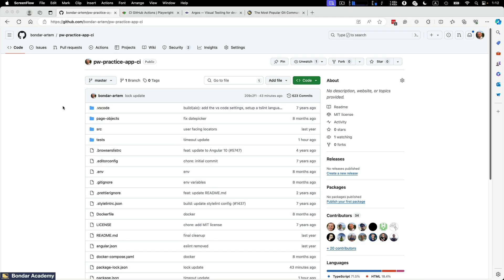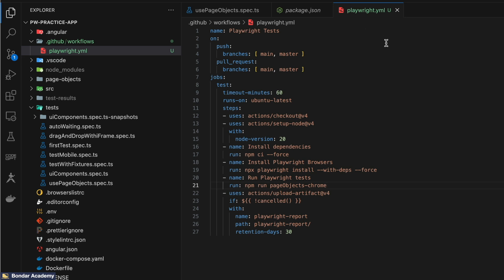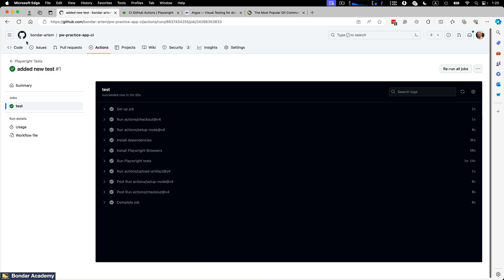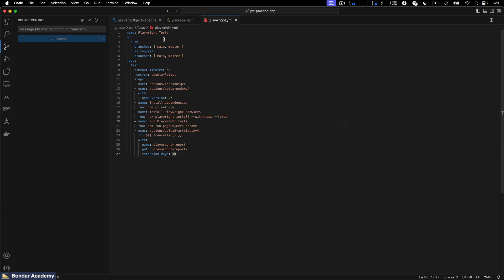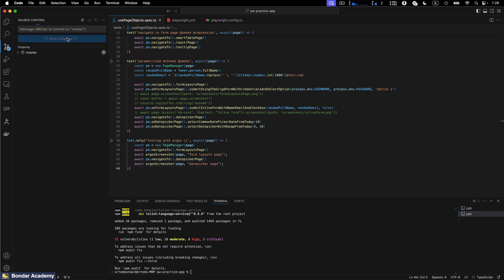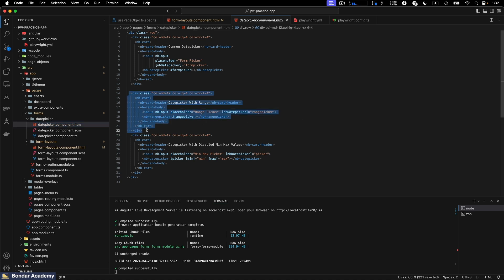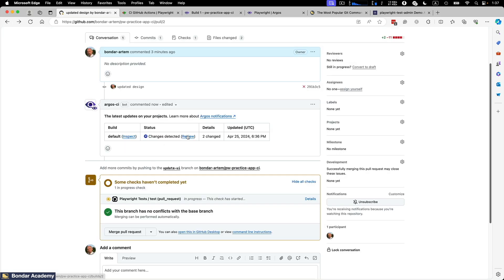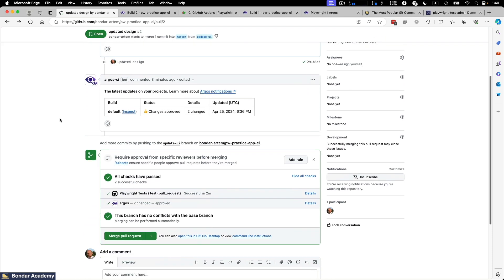Visual Testing in Playwright with GitHub Actions and Argos CI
Run your Playwright tests in GitHub Actions and perform Visual Testing using Argos CI. Integrate Argos CI into the build flow to prevent merge if the visual validation fails.

*Chapters:*
00:00 Introduction
00:18 Pre-requisites
01:15 Configure Playwright GitHub Actions
03:33 Prepare Test Scenario
04:25 Test execution on GitHub Actions
06:09 Argos CI Overview
08:00 Argos CI Configuration of Playwright
10:30 Adding Argos CI visual test into test flow
11:00 GitHub Actions Argos CI build execution
11:30 Argoc CI test results overview
12:20 New Scenario flow
15:20 GitHub Pull Request and Argos CI integration
18:30 Final summary

What is inside Bondar Academy?
Bondar Academy is a platform for efficient education, designed to boost your technical skills and advance your career in Quality Assurance (QA). Our program features a balanced mix of pre-recorded lectures and live sessions, allowing each student to study at their own pace and at a time that suits them.

Our instructors are readily available on our Slack Workspace for support. Whether it's a quick question or a more complex issue requiring a Zoom call or Slack Huddle for screen sharing and live discussion, we're here to assist. Additionally, each class comes with a comprehensive question bank for self-assessment. Following each lecture, you have the opportunity to validate your understanding and readiness to progress to the next topic. You set the pace, and we provide the solutions to ensure you achieve your desired outcomes.